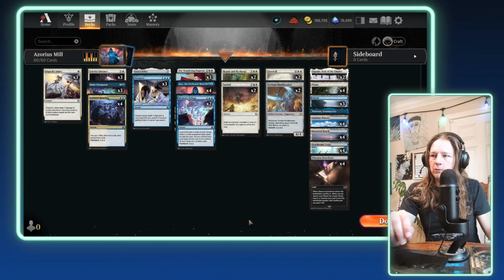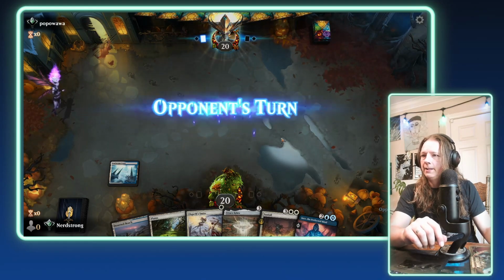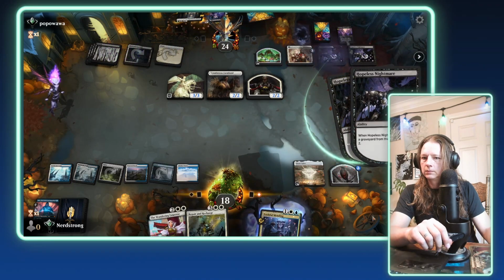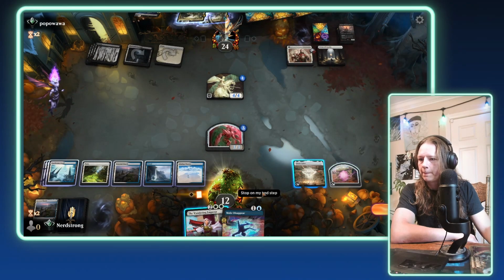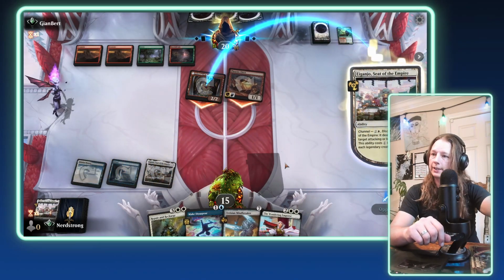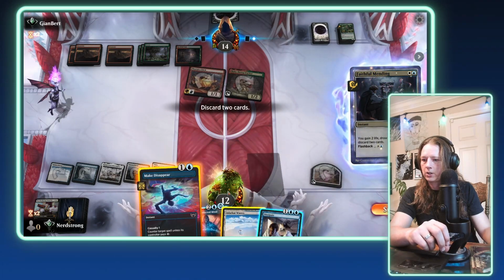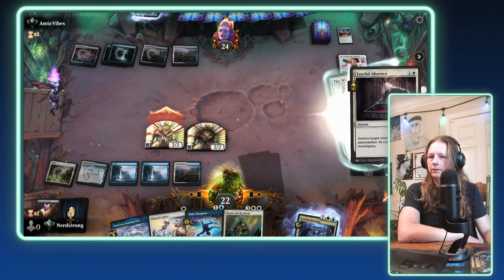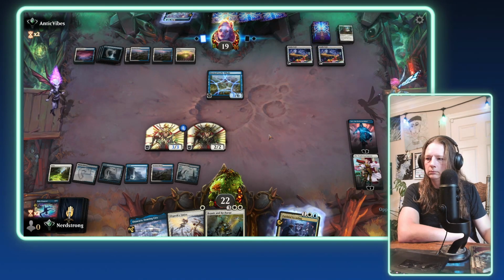Azorius Mills Out the Competition!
I've been facing a lot more control on the ladder lately so I've decided to take matters into my own hands and move into a mill strategy. If your opponent keeps trying to draw more cards and outvalue you, then let that work to your advantage!